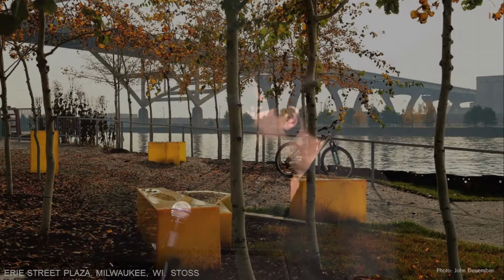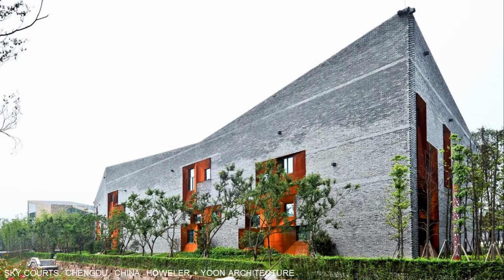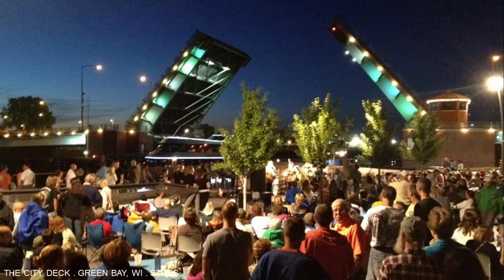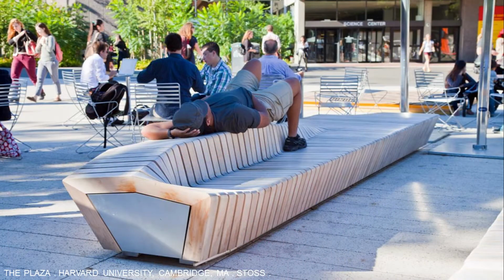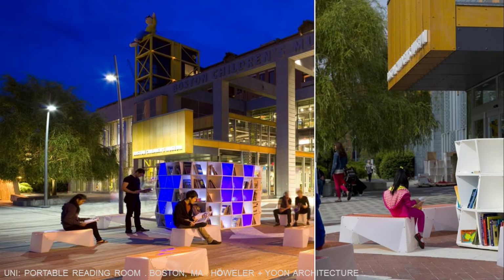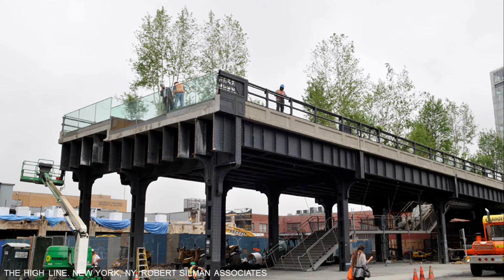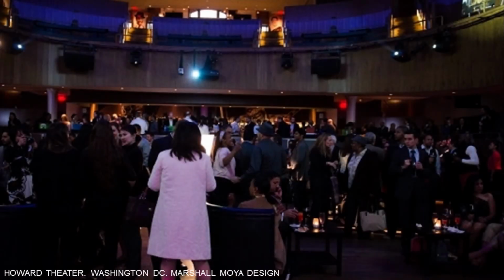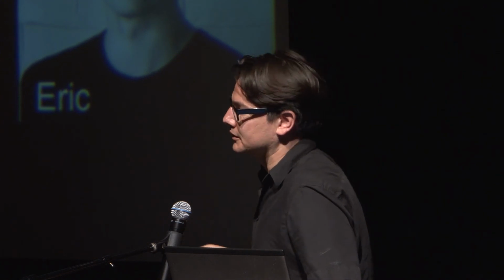Meet Your Designers: Stoss/Höweler + Yoon